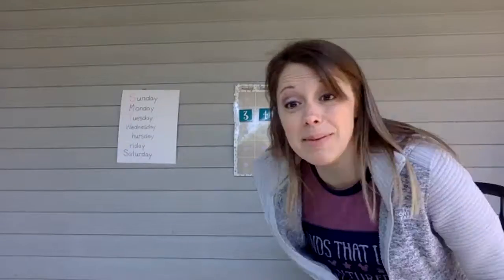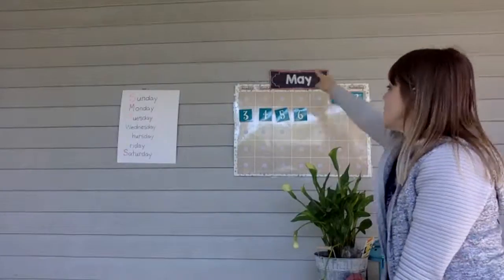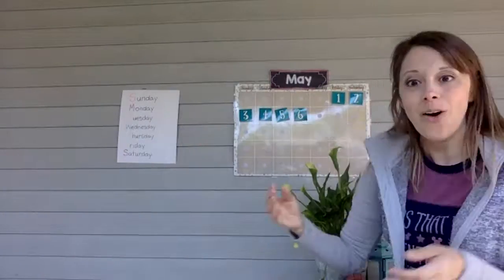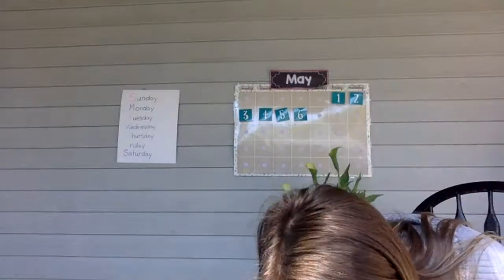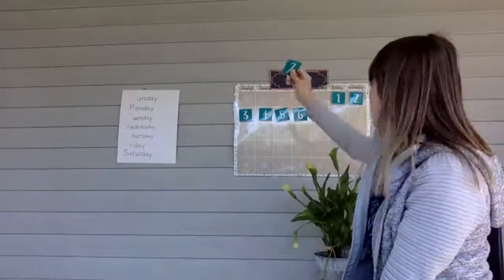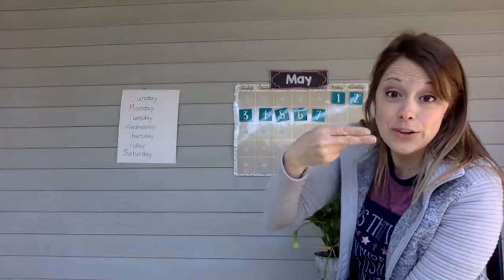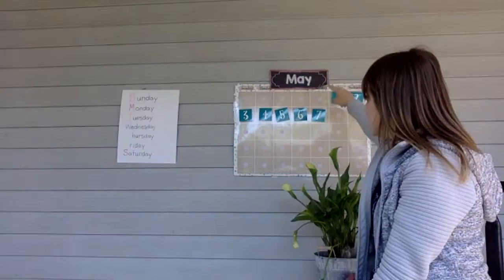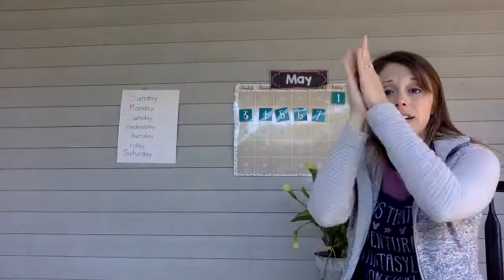Copy of Morning with Mrs. Mellinger 5-7